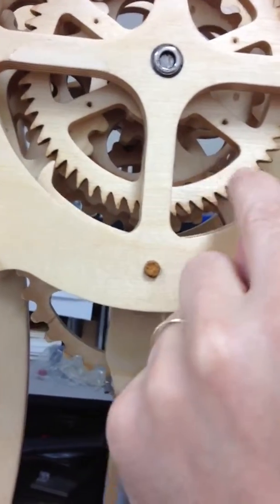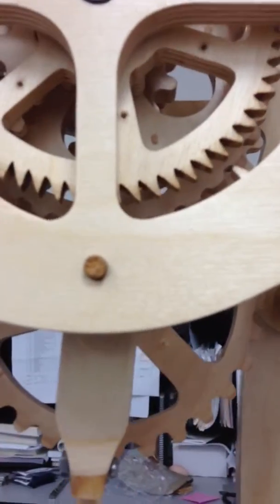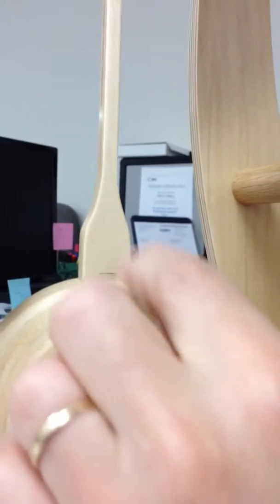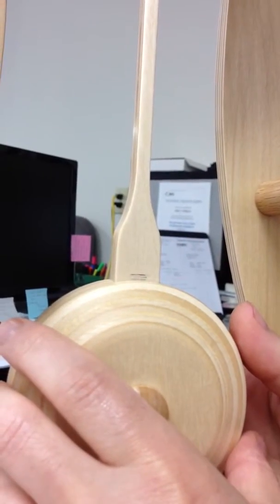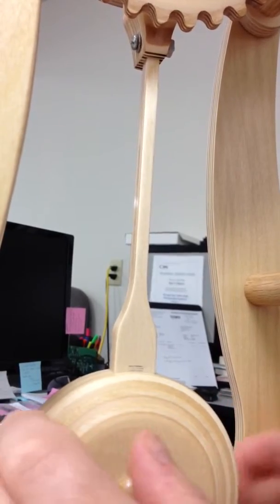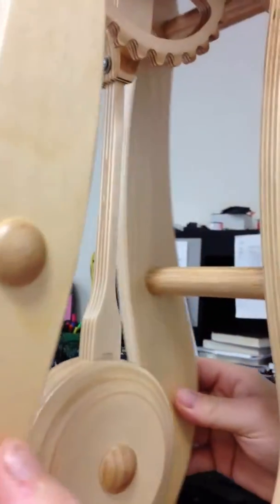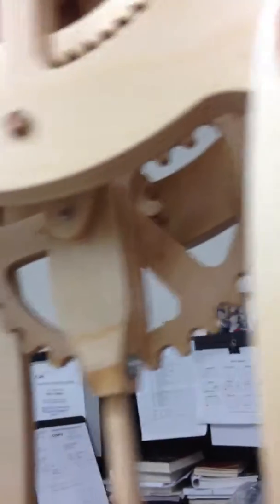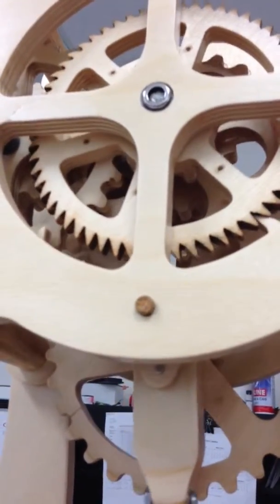Kairos Clock adj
Adj of clutch for Mark Mason Kairos Hand made pendulum clock.